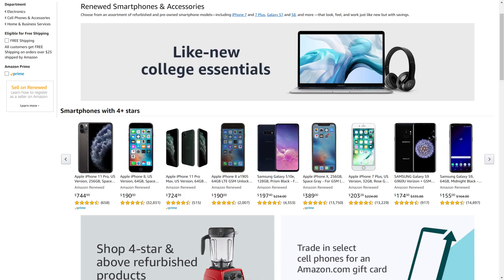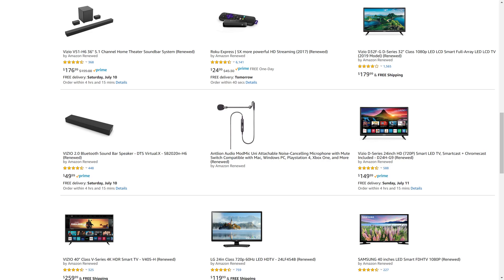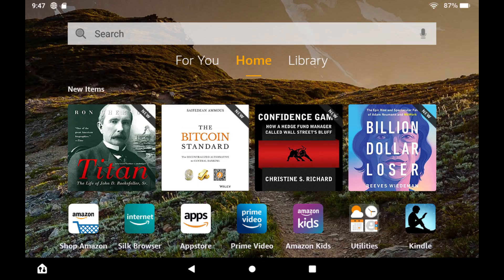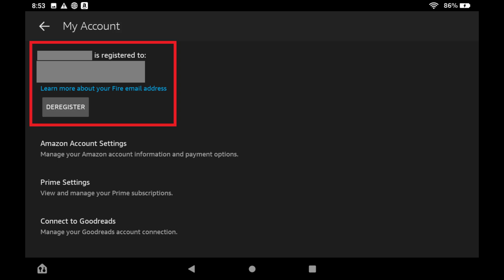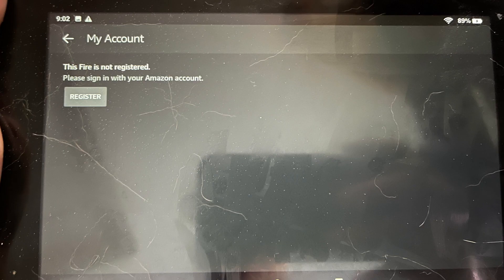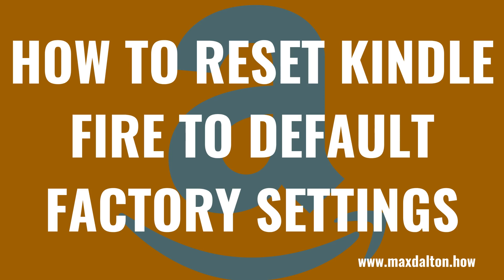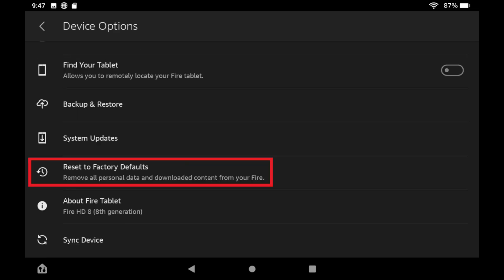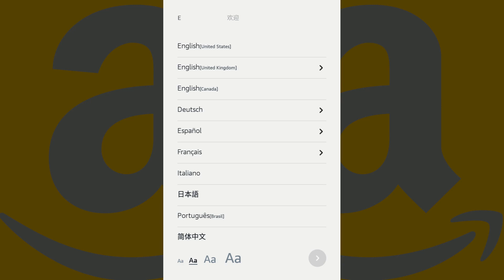How to Reset Kindle Fire to Default Factory Settings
In this video I'll show you how to reset your Kindle Fire to its default factory settings. I'll also show you how to deregister your Amazon account from your Kindle Fire, in case you're preparing to sell it or give it to someone else.

Timestamps:
Introduction: 0:00
Steps to Deregister Kindle Fire: 1:56
Steps to Reset Kindle Fire to Default Factory Settings: 2:56
Conclusion: 4:02

Video Transcript:
The Kindle Fire is a great budget tablet that still offers a good experience and gives you access to popular services. If you're having problems with your device and nothing else is working to fix it, a last-step measure you should try is restoring your Kindle Fire to its default factory settings. Be aware that this will erase all of the information on your device, and you'll want to make sure your Kindle Fire is being backed up before you move ahead with a factory reset so you can restore it from that backup. Alternatively, if you're looking to sell your Kindle Fire, you'll also want to reset your device to its default factory settings to ensure all of your personal information is erased from the device. Additionally, whether you're selling your Kindle Fire to someone you don't know or giving it to a friend or family member, you'll also want to make sure and deregister your Amazon account from the device as well. I'll walk through how to deregister your account from your Kindle Fire, and how to restore your Kindle Fire to its default settings in this video.

Now let's walk through the steps to restore your Kindle Fire to its default factory settings.

First, if you're preparing to sell your device or give it to someone else, the first thing you'll want to do is deregister your Kindle Fire from your Amazon account. Let's quickly walk through the steps to do that.

Step 1. Navigate to your Kindle Fire home screen, and then tap to launch the "Settings" app. The Settings screen is displayed.

Step 2. Scroll down this menu, and then tap "My Account." The My Account screen is shown.

Step 3. Find the section at the top of this screen that tells you who this Kindle Fire is registered to, and then tap "Deregister" in that section. A Deregister Your Fire window is shown, letting you know that you won't be able to access anything that was purchased with the account your deregistering. You won't be able to access email or the calendar associated with that account. Some data may be removed, and more.

Step 4. Tap "Deregister" to move forward with deregistering your Amazon account from this Kindle Fire. Your account will be deregistered.

Now let's walk through the steps to erase all of the information from your Kindle Fire and restore it to its default factory settings. Again, be aware that this will erase all of the information on your device, and you'll want to make sure your Kindle Fire is being backed up before you move ahead with a factory reset so you can restore it from that backup.

Step 2. Scroll down this menu, and then tap "Device Options." The Device Options screen is shown.

Step 3. Scroll down this menu, and then tap "Reset to Factory Defaults." A window warning you that resetting your Kindle Fire to its factory default settings will remove all of your personal information, Amazon account information, downloaded content, and applications from internal storage.

Step 4. Tap "Reset" in this window. Your tablet will reboot and load up to the first screen in the setup process, where you're prompted to choose what language you want your Kindle Fire to operate in.